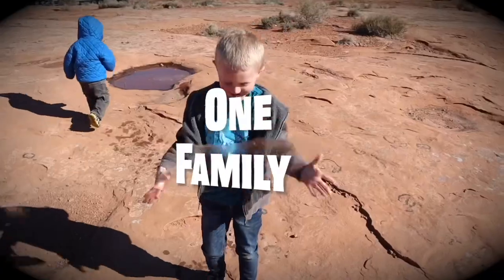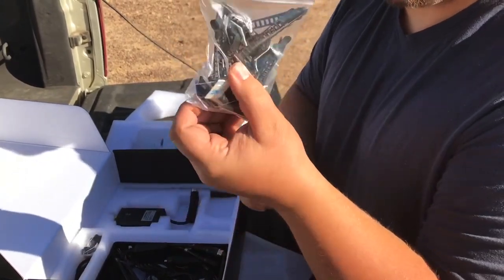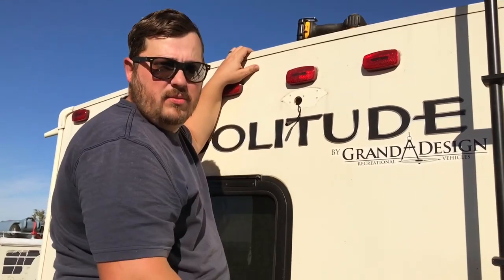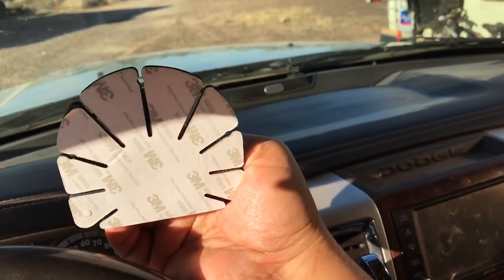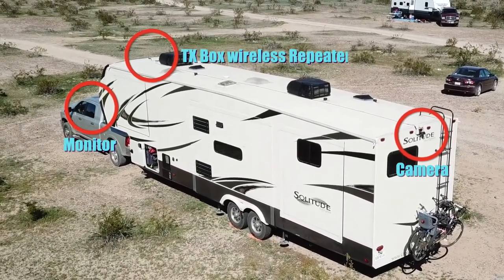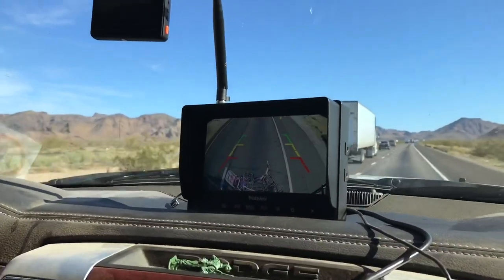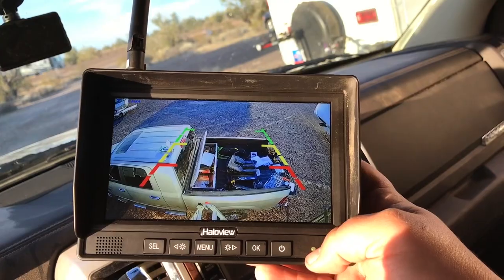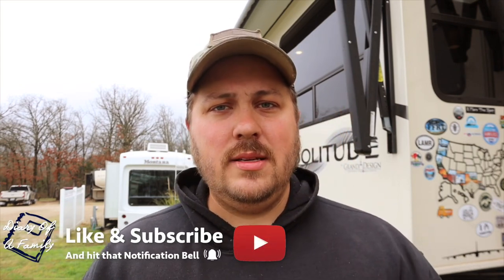Haloview RD7 Review and install // FullTime RV Family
** Haloview sent us a RD7 unit to review. our opinion on this product was not influenced by Haloview. **

Canon M50

Shure VP83 Lenshopper

iPhone 7 Plus and 7

DJI Osmo mobile 2

DJI Mavic Pro Platinum

Blue Yeti Stereo microphone